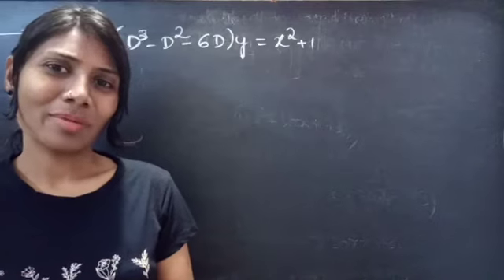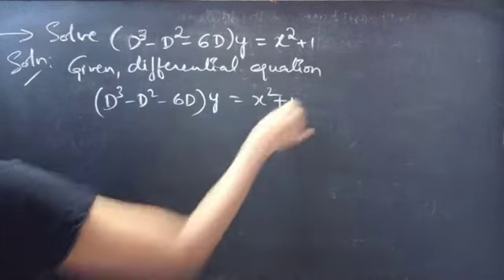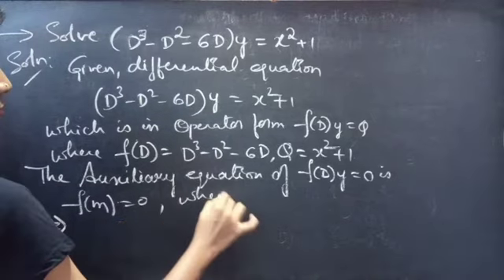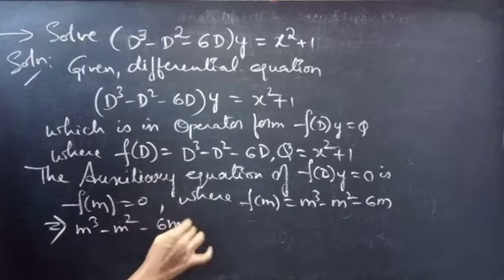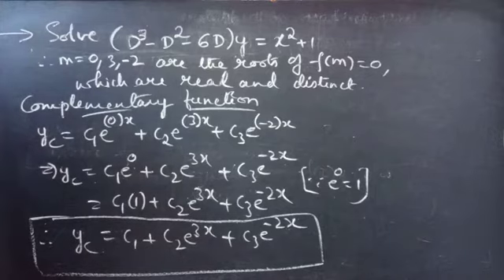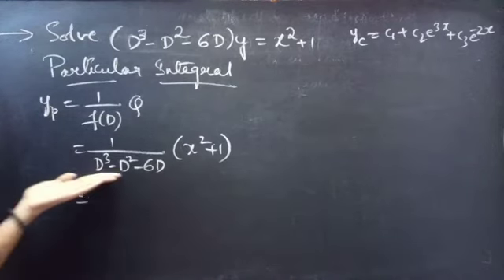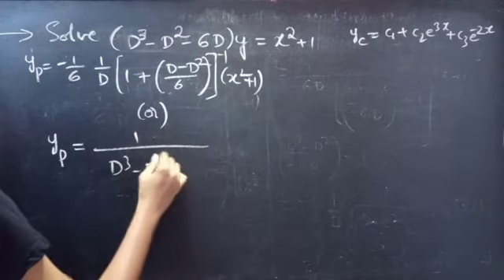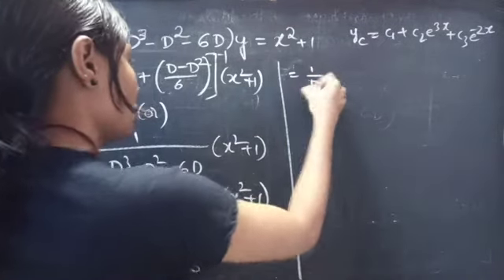(D^3-D^2-6D)y=x^2+1 HigherOrderLinearDifferentialEquations L841